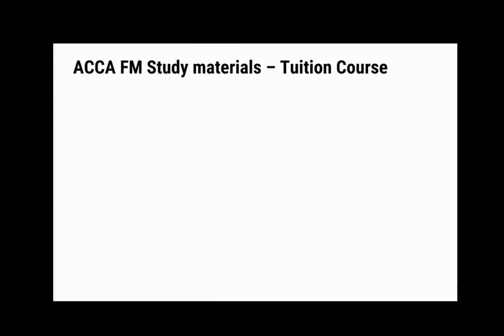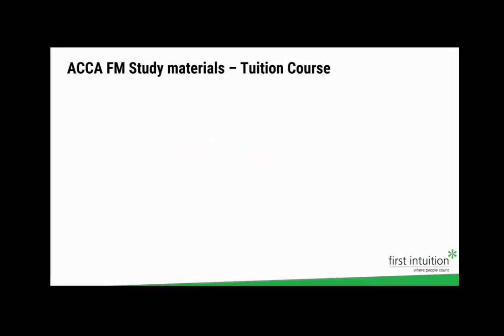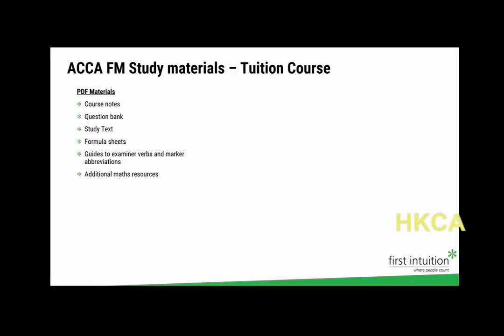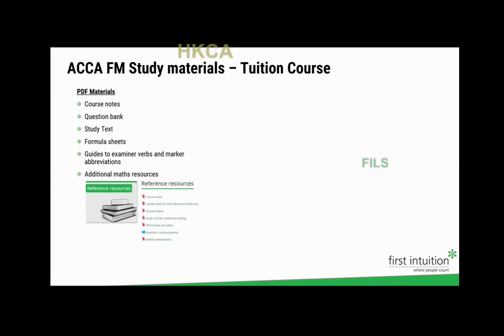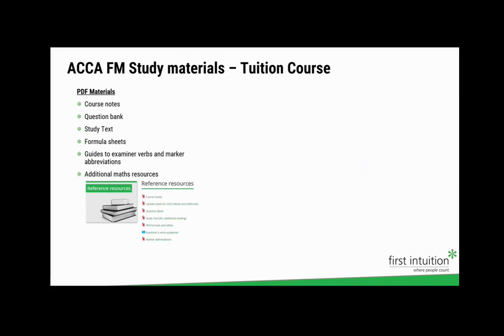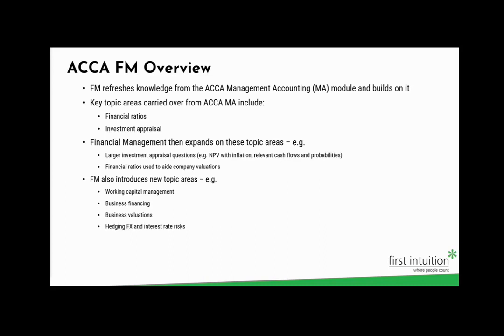FM 1 INTROx9